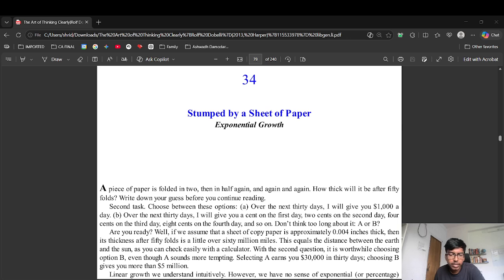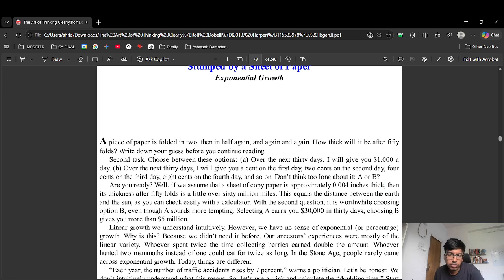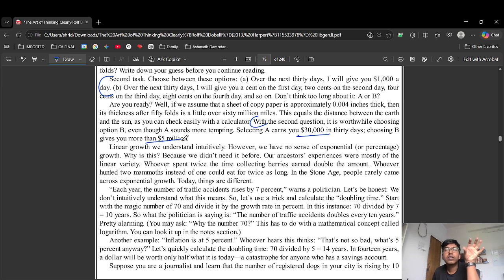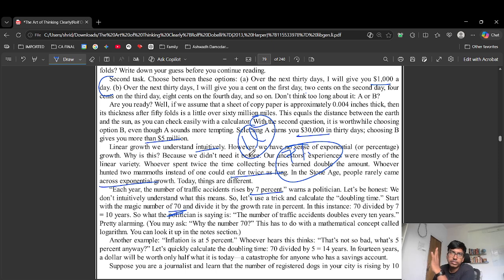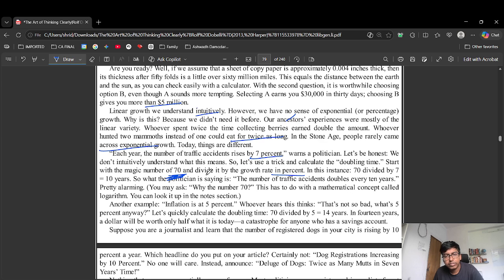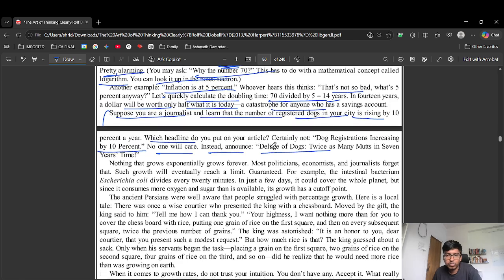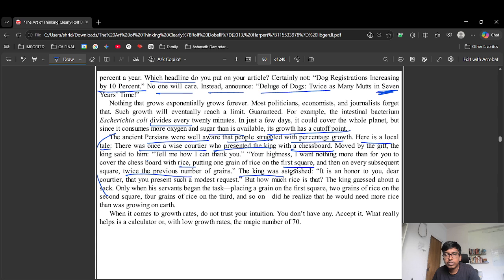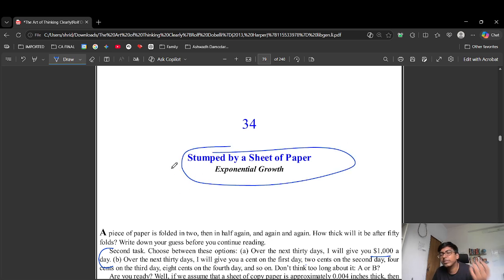34. Stumped by a sheet of paper (Exponential growth)